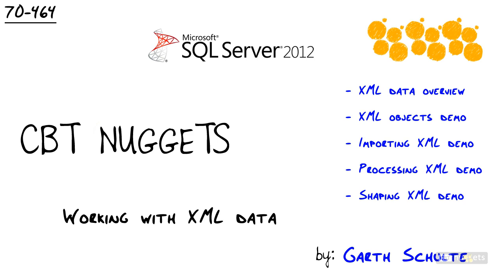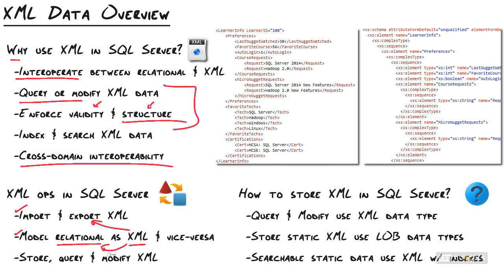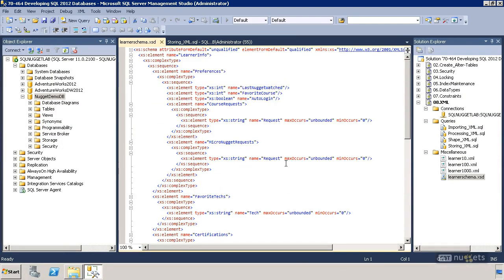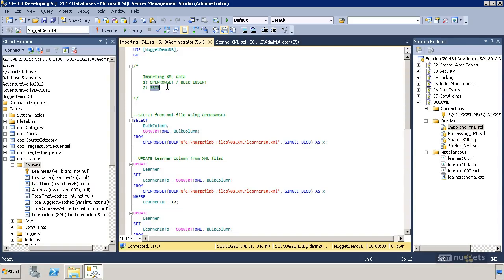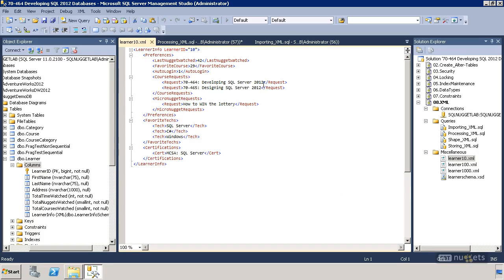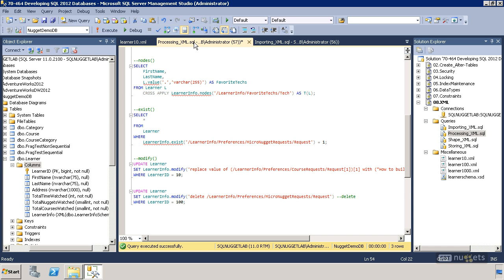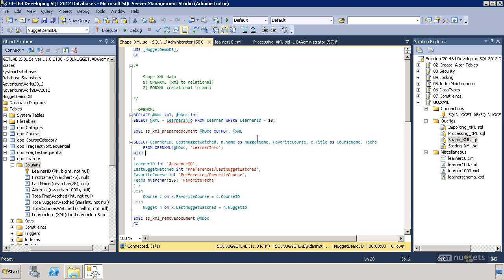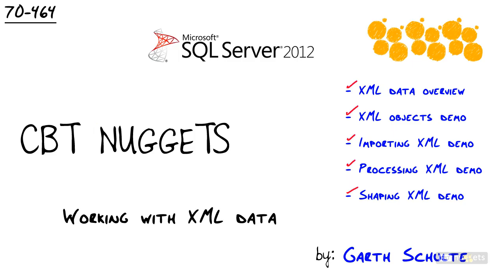CBT Nuggets Microsoft MCSE SQL Server 2012 70 464 Working with XML Data